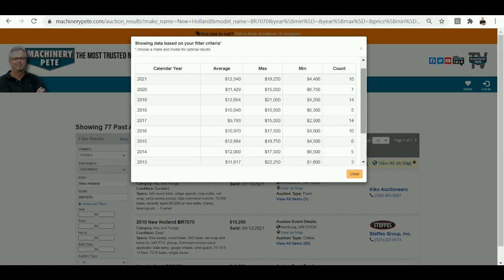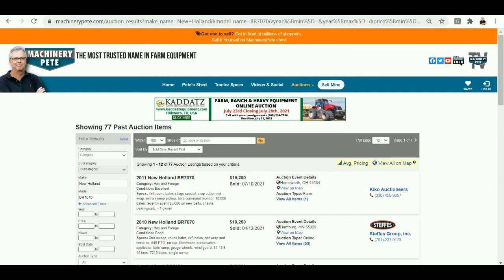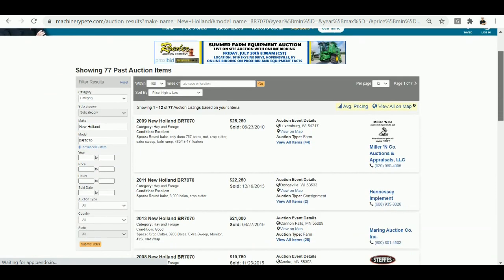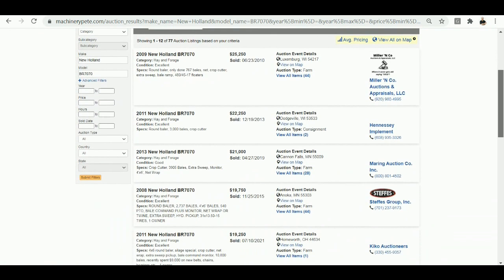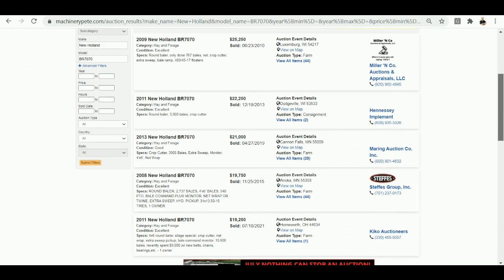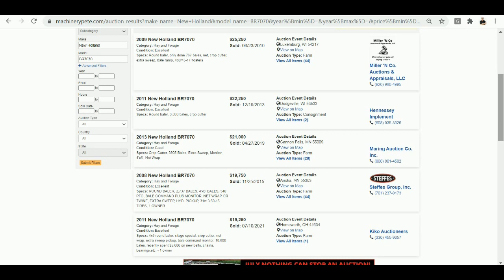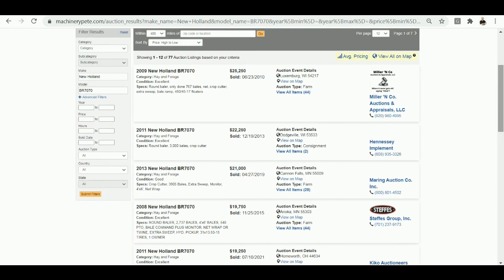2011 New Holland BR7070 Round Baler Sold on Northeast Ohio Farm Auction - Strong Price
Video of 2011 New Holland BR7070 round baler with 10,800 bales, 1 owner, $9K recently spent on new belts, chains and bearings, sold for $19,250 on July 10, 2021 farm auction in Homeworth, OH. Sale by KIKO Auctions. Highest auction sale price on New Holland BR7070 round baler in just over 5 1/2 years.